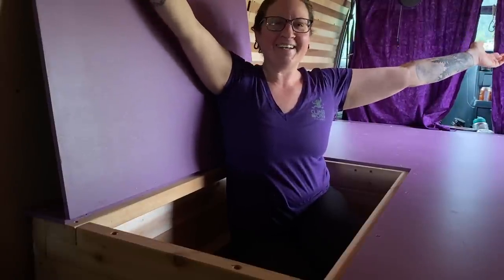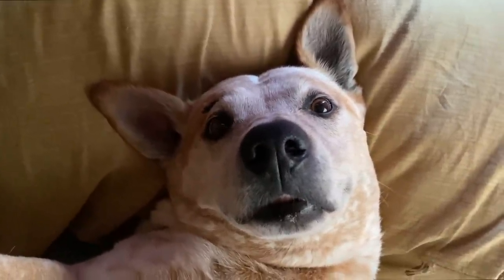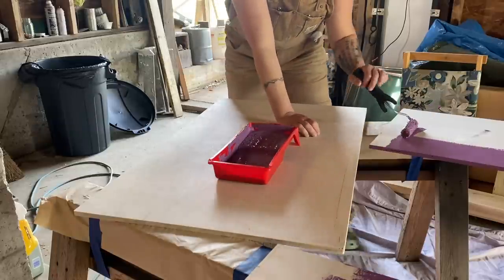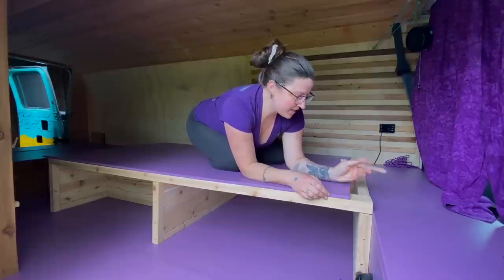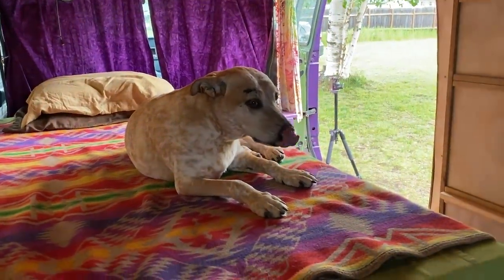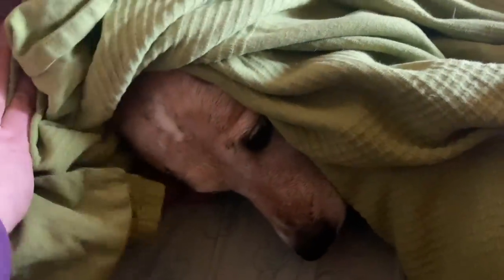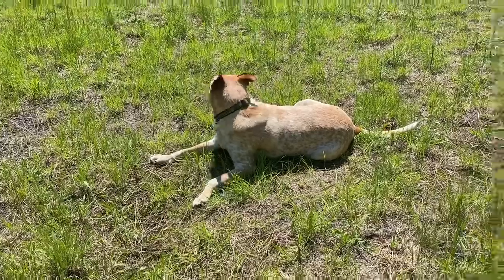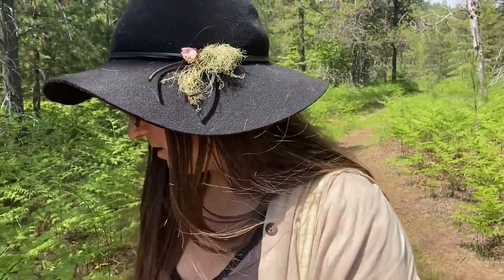MOVING INTO MY VAN || Vanlife Renovations, Concussion Recovery and Bill C-11 Issues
Buy us a coffee/treat/GAS here 👇🏼

I’m Amanda and Frank is my co-pilot. We are new to youtube but have lived in a van for 8 years. I am a photographer and forager. We enjoy hiking, camping, climbing and being outside as much as we can.  We have countless stories and lessons to share and look forward to becoming better videographers, thank you for coming along.